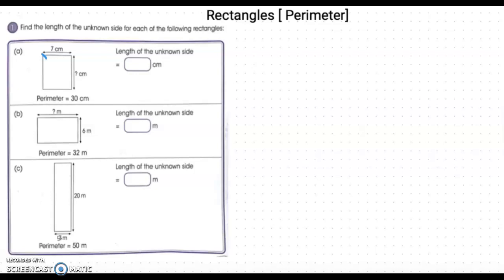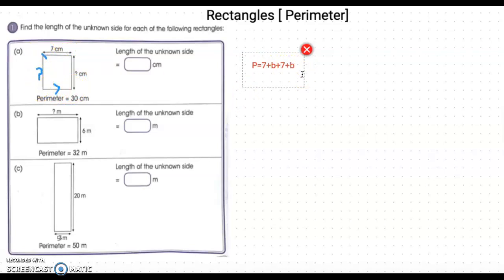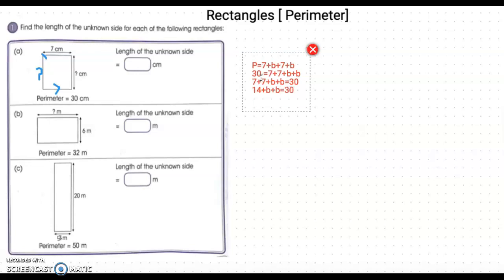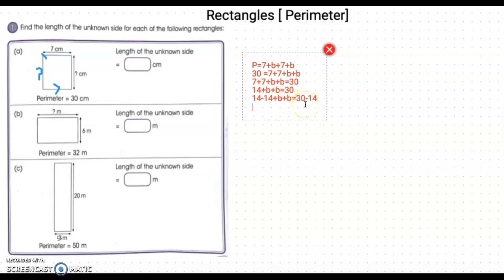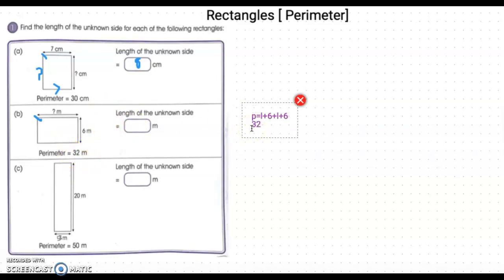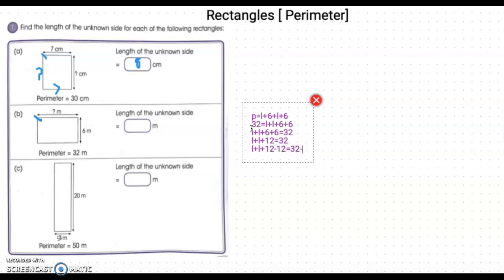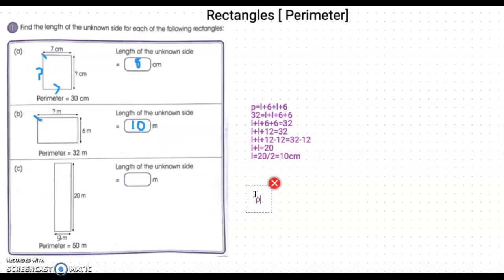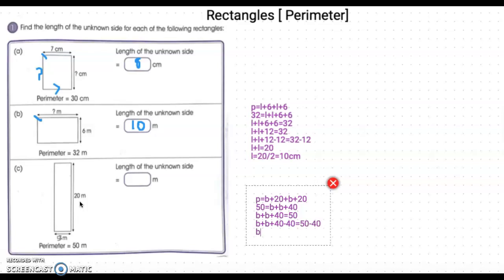Rectangle Perimeter unkown side